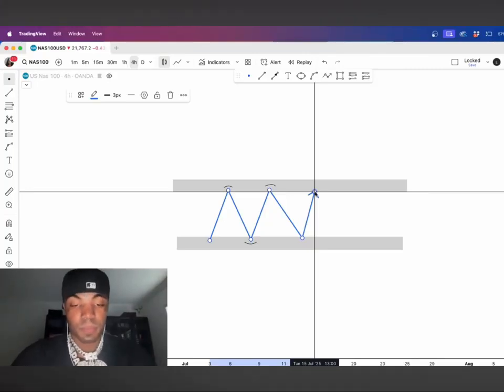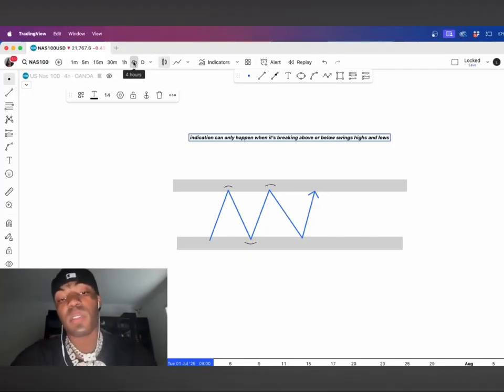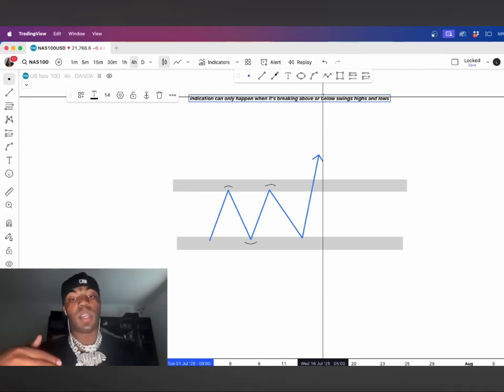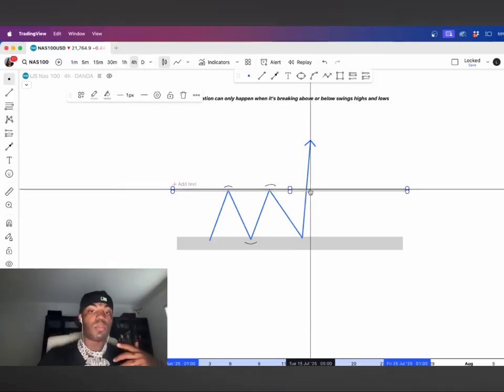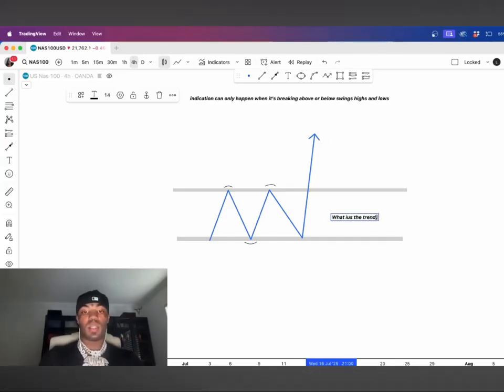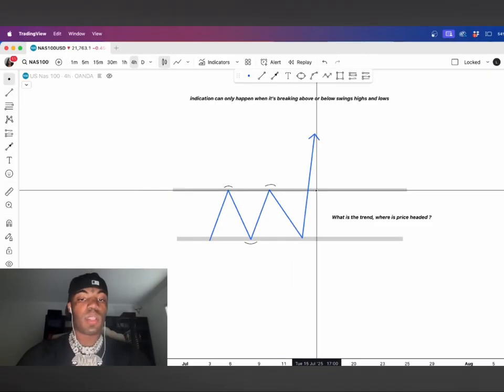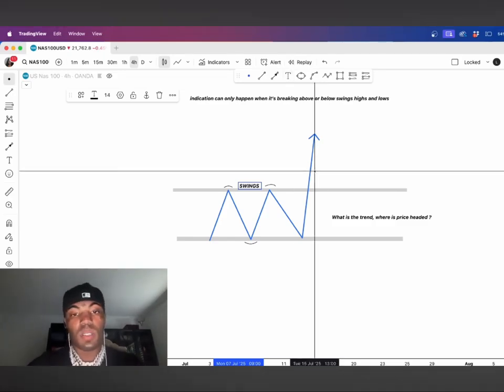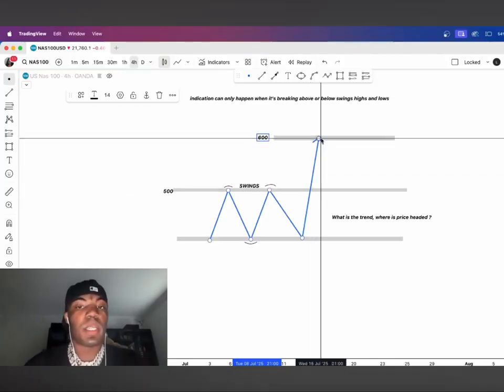INDICATION identified in forex market simply explained by SCI-ence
Learn to identify the INDICATION simply by following market structure and price action